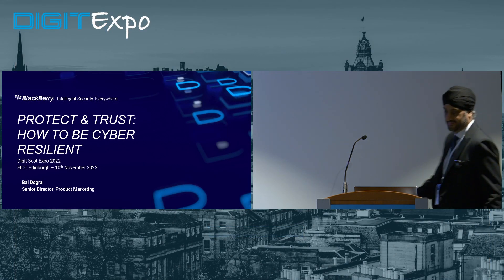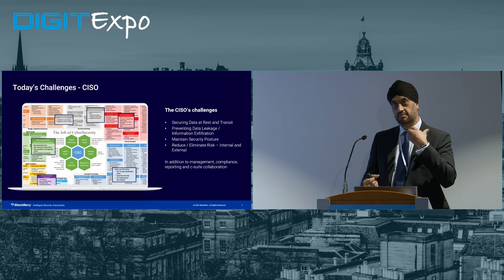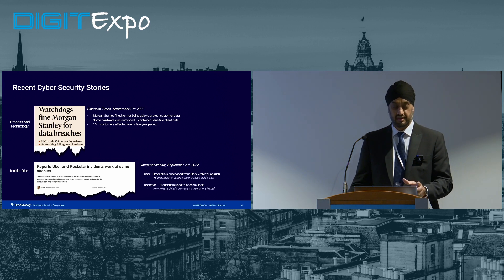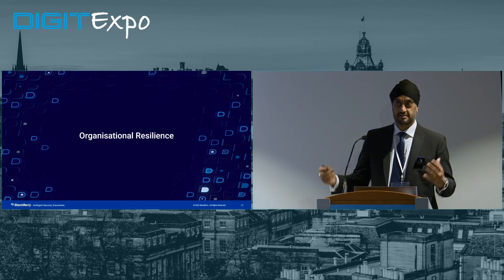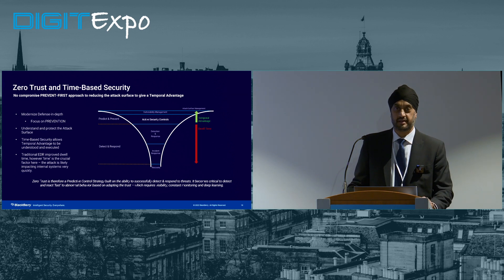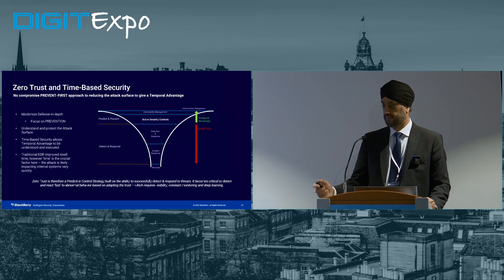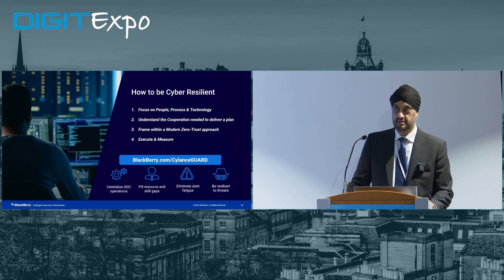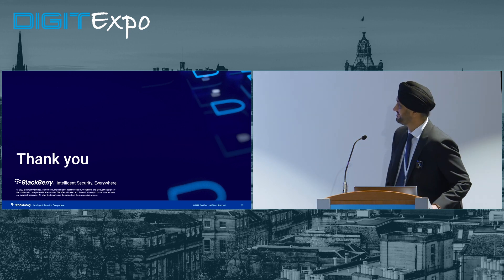DIGIT Expo 2022 - Baldeep Dogra - To Protect and Trust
TO PROTECT AND TRUST: HOW TO BE CYBER RESILIENT WITH ZERO TRUST
Baldeep Dogra, Senior Director, Product Marketing, BlackBerry Cybersecurity